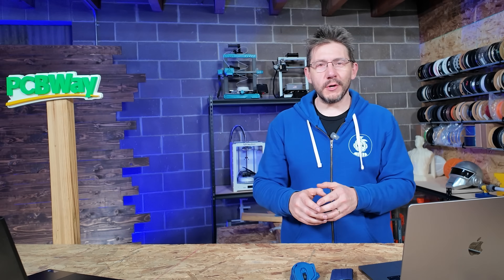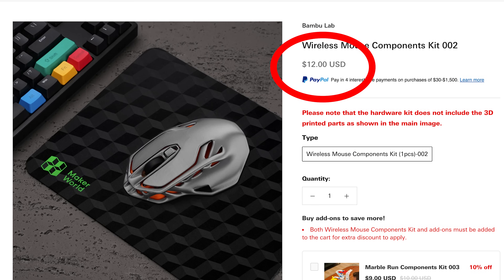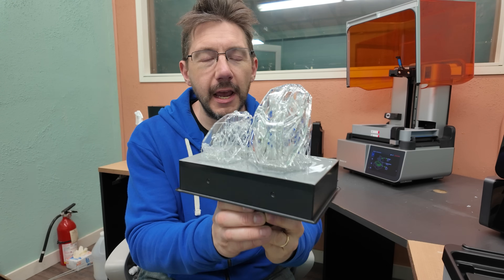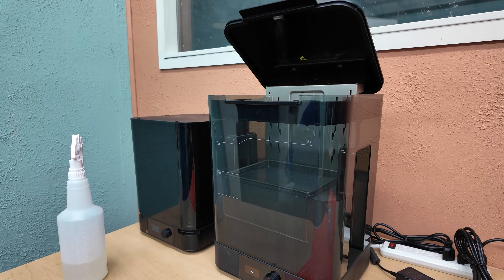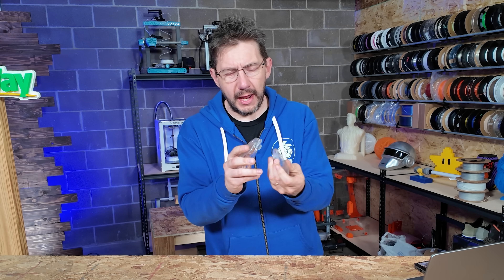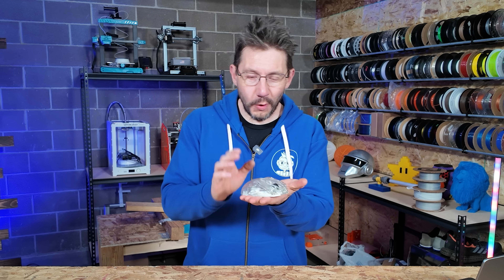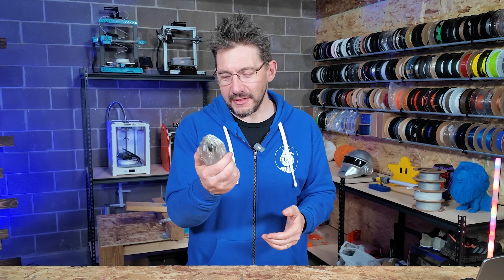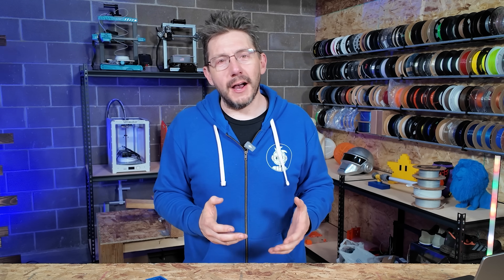Transparent 3D Printing!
The Bambu mouse kit LOOKS GOOD when printed with the @Formlabs Form 4 in TRANSPARENT RESIN. Holy cow, so good!

THE TEAM! 🤟

Find Me Socially!

Want to send me something?
3D Printing Nerd
USA